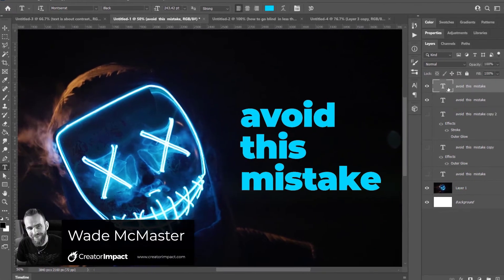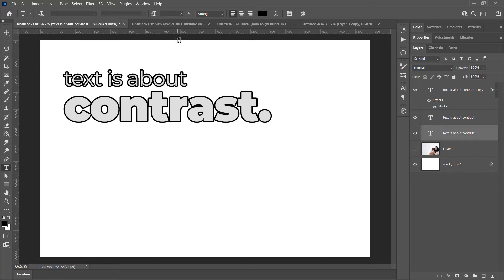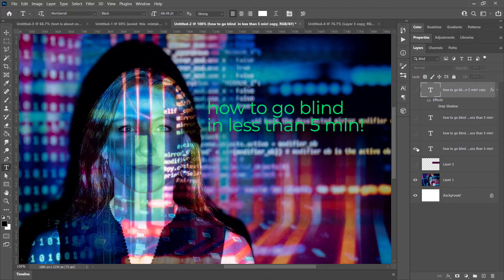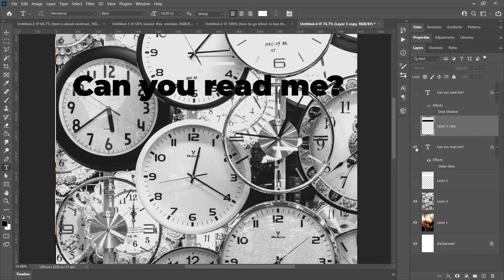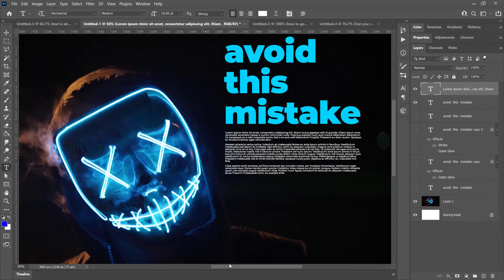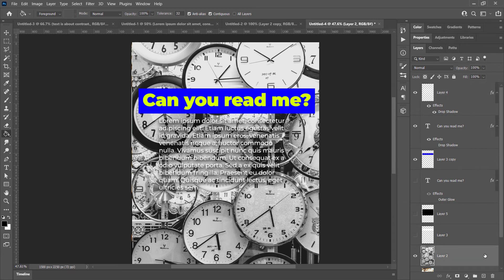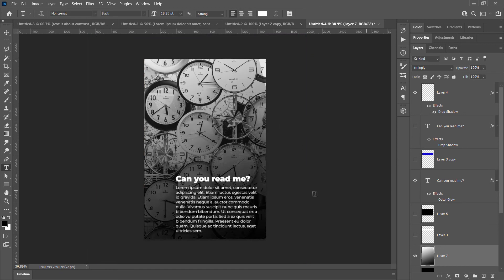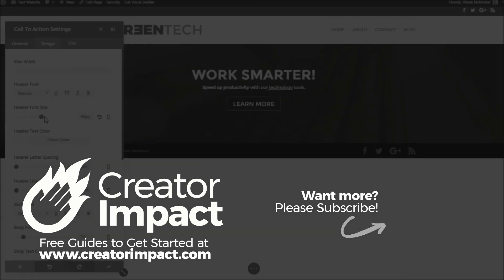Tips to make Text Stand out on Images (Social Media Design & Graphic Design Tips)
In this video I give you a series of tips for getting text to stand out on images.

This will help you to improve your design's function and make sure text is more easily read. These Graphic Design Tips are perfect for Social Media design and other marketing efforts.

These are some basic graphic design tips which seem to be missed by many out there creating marketing material in Photoshop and Social Media - so check these out to improve your designs today!

--- ⚒ // TOOLS // ⚒ ---

 🔗BEGINNER COURSE
Build a website, set up your presence online and start earning money:

// CREATOR IMPACT